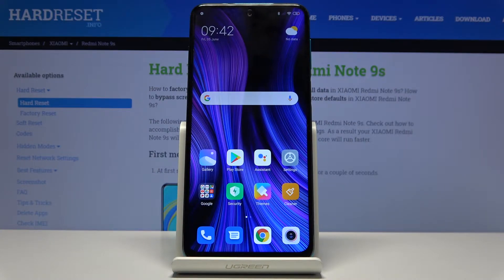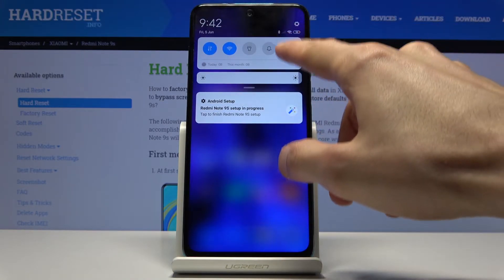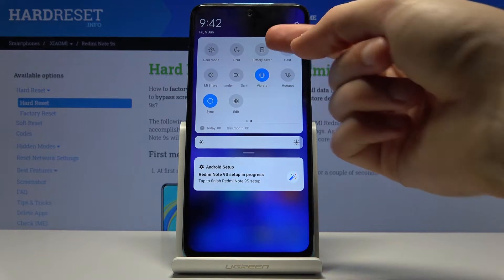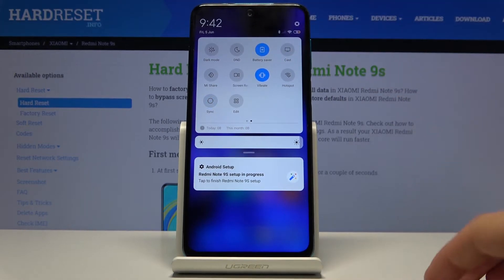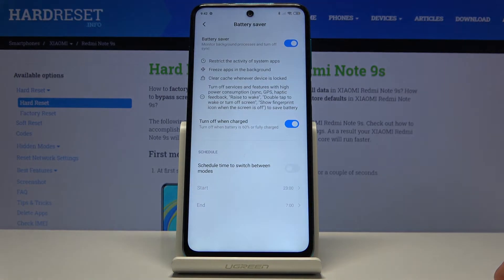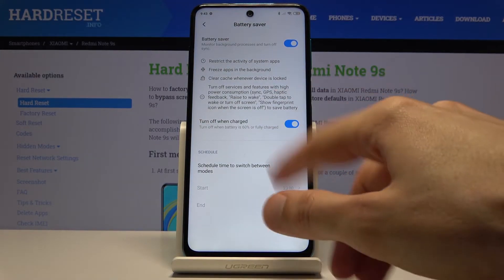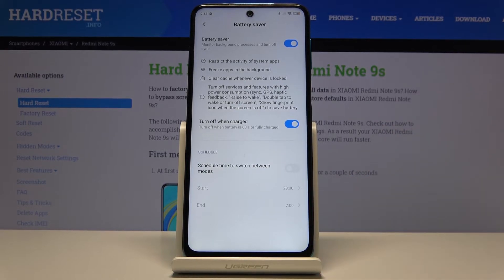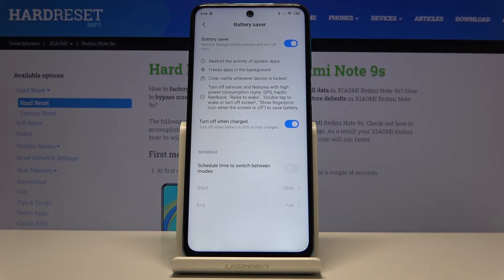How to Enter Power Saving Mode in XIAOMI Redmi Note 9s – Save Battery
Learn more info about XIAOMI Redmi Note 9s:
Would you like to learn how easily you can enter power saving mode in your XIAOMI Redmi Note 9s? in this tutorial we would like to show you how easily you can find power saving mode, which will let you save battery in case that it is low and you’ll have no chance to recharge it. So let’s follow all shown steps and easily save your XIAOMI battery.

How to use battery saver in XIAOMI Redmi Note 9s? How to enable battery saver in XIAOMI Redmi Note 9s? How to extend battery life in XIAOMI Redmi Note 9s? How to use power saver in XIAOMI Redmi Note 9s? How to save battery in XIAOMI Redmi Note 9s?